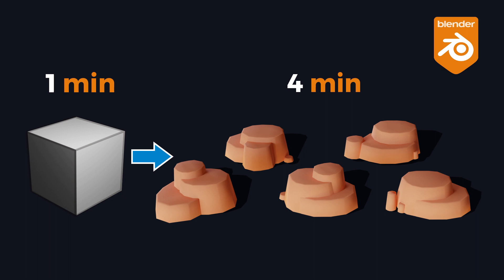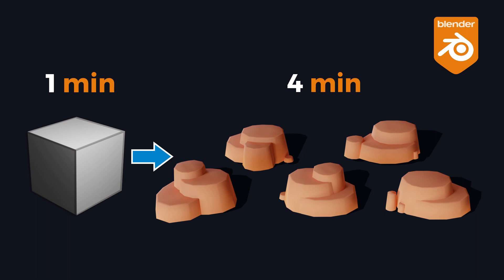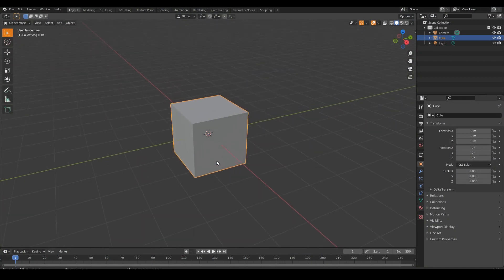Low-poly Rock formations in Blender - for mobile games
You can create and use these models for your mobile games or low-poly art works. You can use the same model and create so many variations of the these rock models.